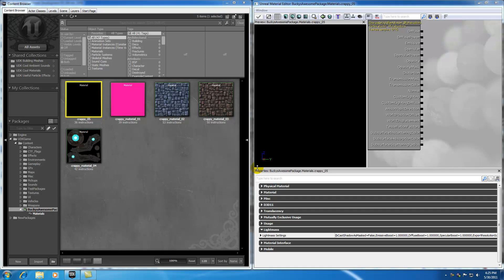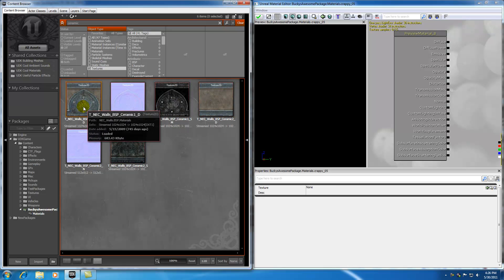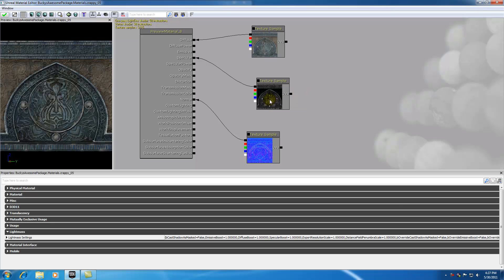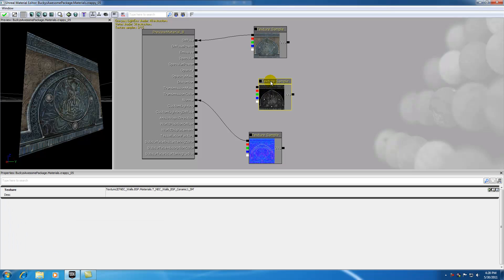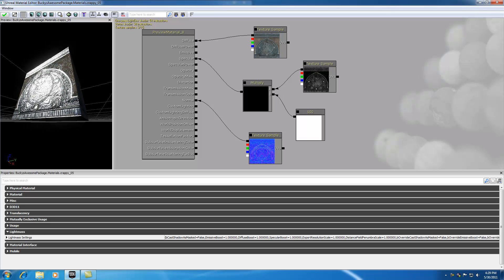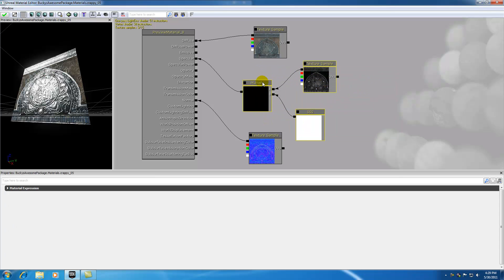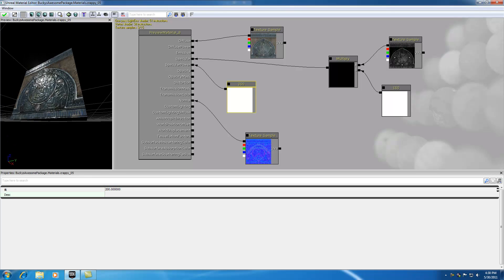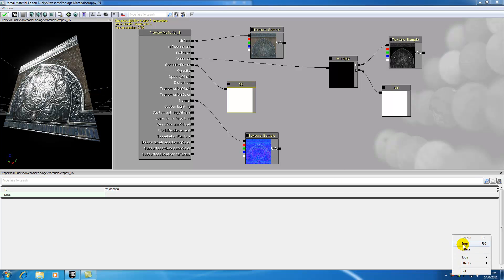Unreal Development Kit UDK Tutorial - 28 - Specular Control